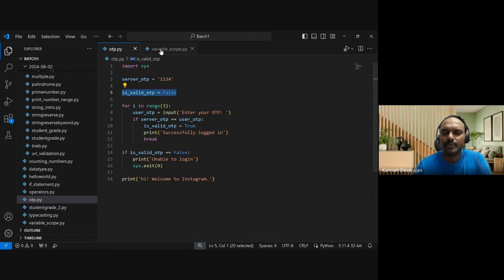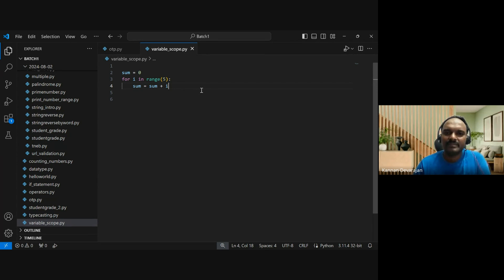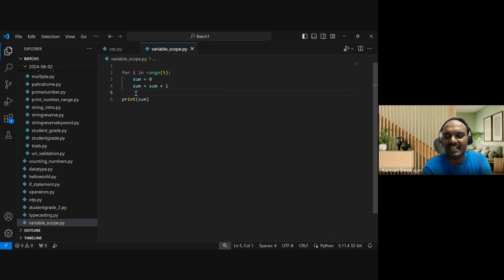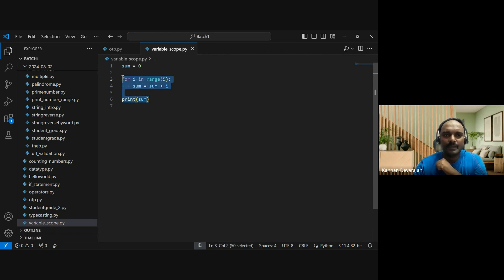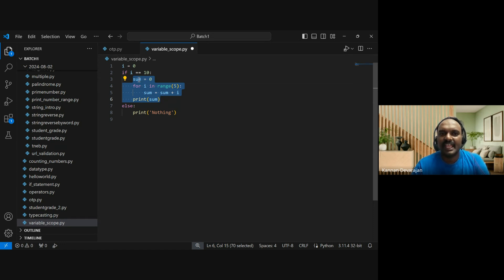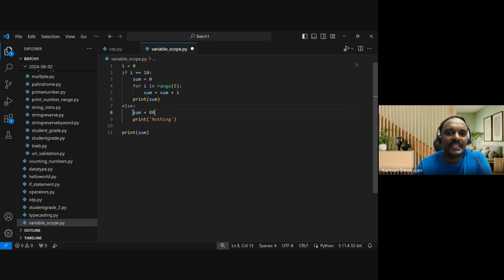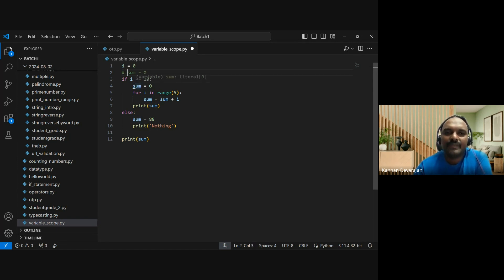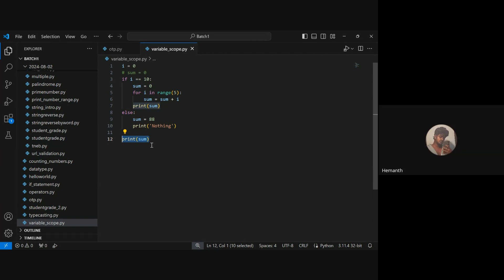Python - variable scope (in Tamil)